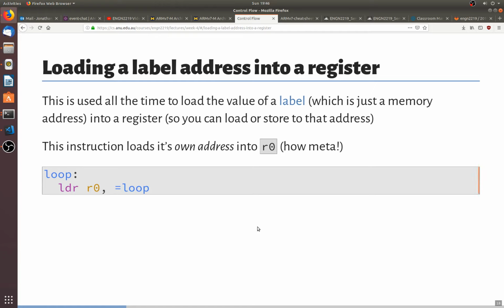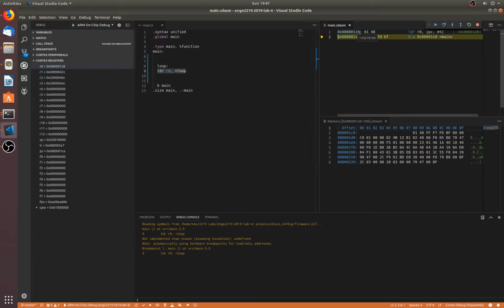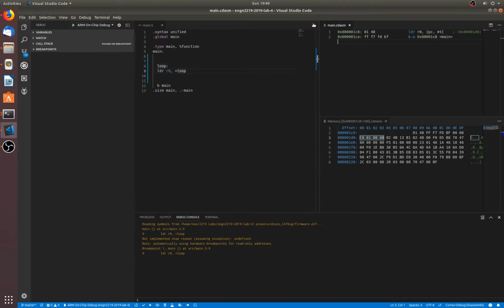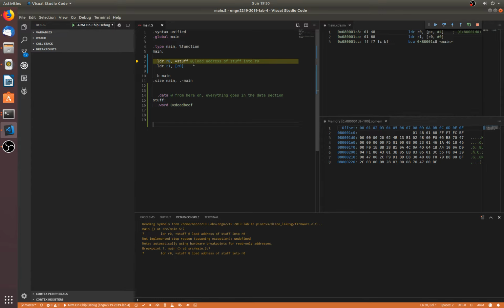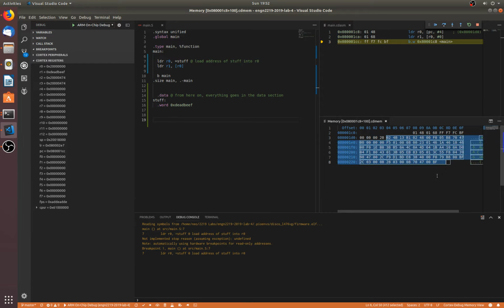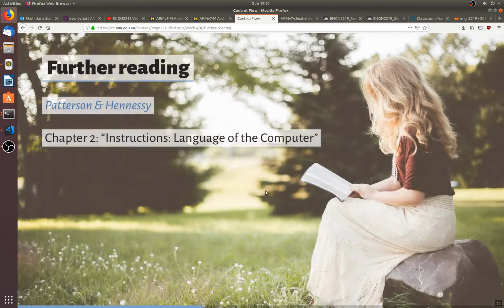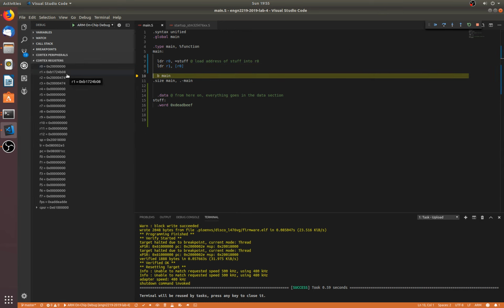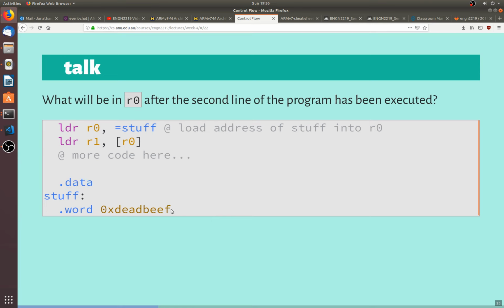Loading Labels and .data sections (21/3 Lecture)